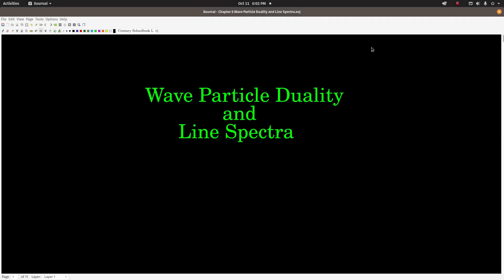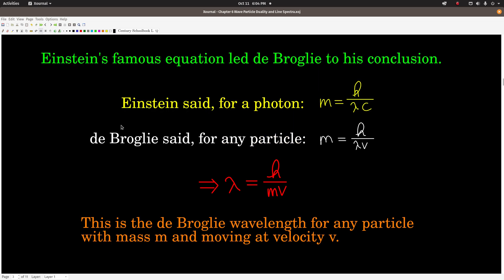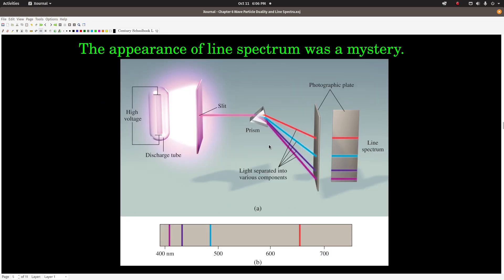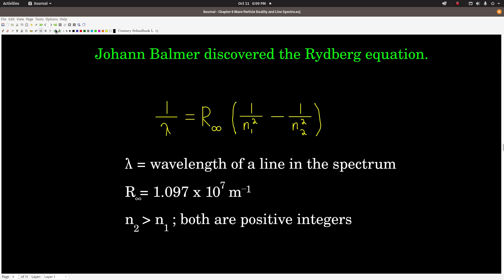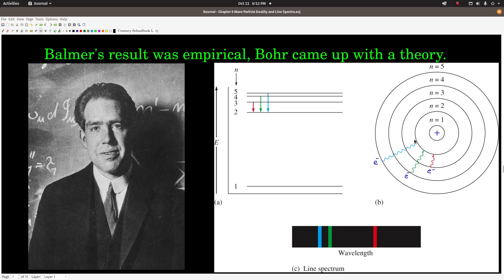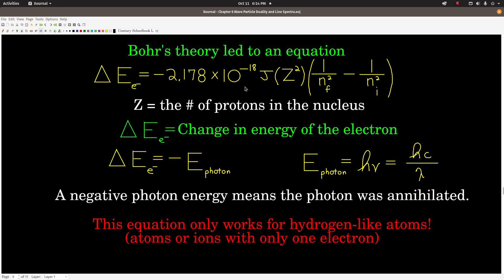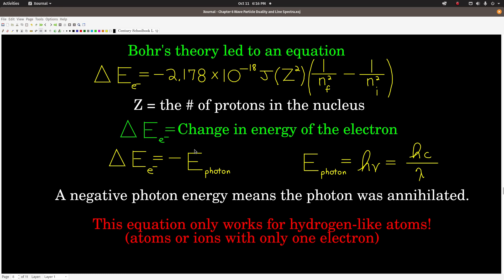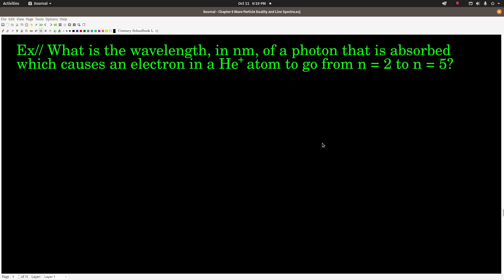Chem 101 Chapter 6 Wave Particle Duality and Line Spectra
The de Broglie equation and wave-particle duality.  Line spectra and Bohr's equation.